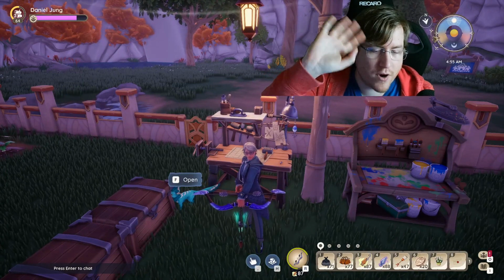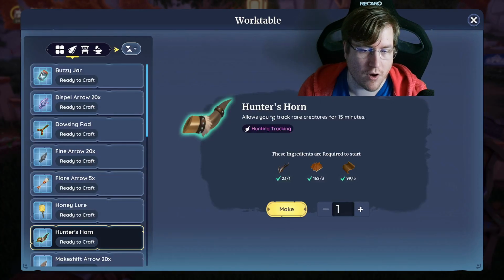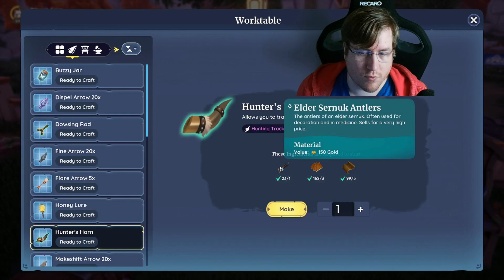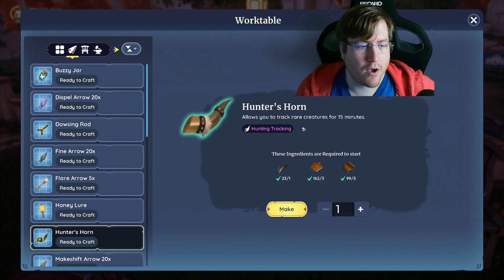Advanced Hunting - How to hunt T2 and Magic T3 Creatures - Palia Guide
An advanced Hunting Guide where i hunt T2 and Magic (T3) Creatures. I talk about where they can spawn, the Arrows i use and possible Strategies to make them easier to hunt.

I mostly use Slowdown and Dispel Arrows when I go hunting. I try to ask Friends and my Community if they want to join because it's easier to hunt with at least 2 People. A Hunter's Horn is great for spotting the Magic (T3) Sernuk.

Timestamps:
0:00 Intro
0:14 Introduction
0:43 Hunter's Horn
2:08 Magic T3 Sernuk with Dispel
3:15 Hunting in a Group Strategy
4:45 Magic T3 Chapaa with Slowdown
5:50 Magic T3 Chapaa with Dispel
6:56 Magic T3 Muujin Strategies
9:02 T2 Sernuk with Slowdown
9:33 T2 Chapaa with Slowdown
10:27 Spawns of T2 and Magic T3 Creatures
12:03 Summary
12:46 Goodbye
13:06 Outro